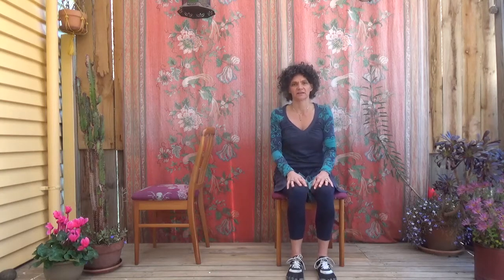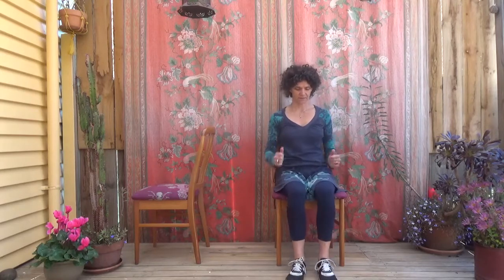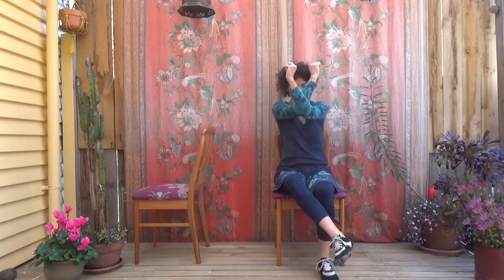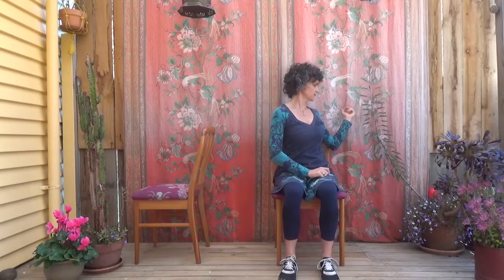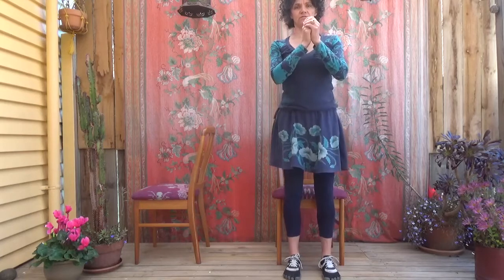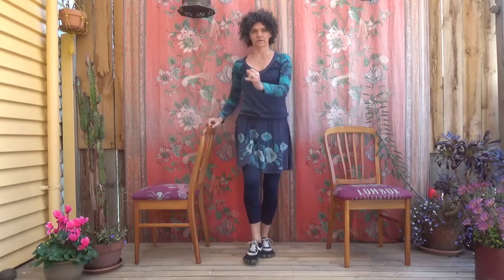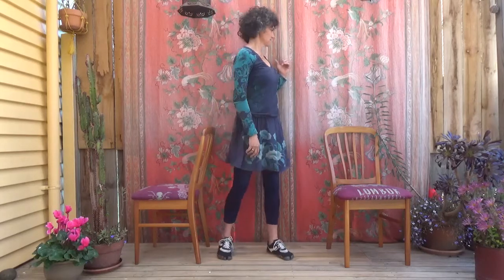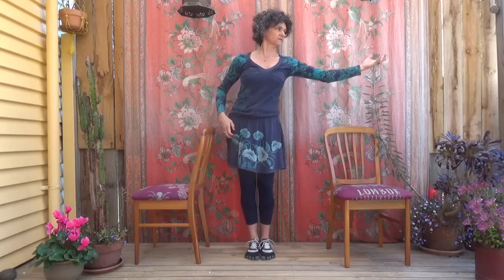Chair Shaped 2, 15mins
Is your body moulding itself into the shape of your chair? Try this second 'chair shaped' session to help get you moving & upright.
This is an exercise session to help counteract the effects of sitting a lot (& it's pretty common that we slouch right?) I demonstrate 6 exercises seated, then repeat them all standing. If you're short on time, do it once, either seated or standing. Once you've got the hang of the exercises try incorporating them into your day as movement snacks.
This was filmed for Strong & Stable helping older adults live stronger for longer. Note this is an exercise & posture session rather than a yoga session.